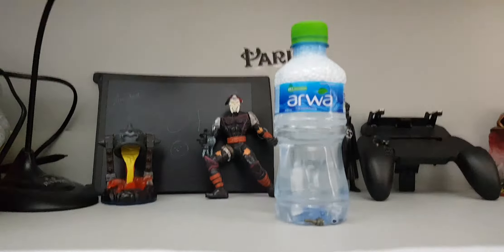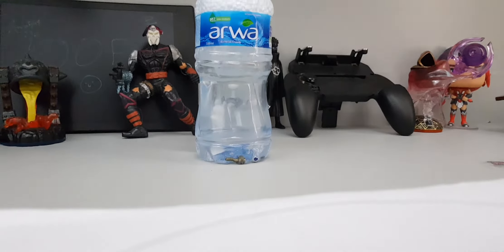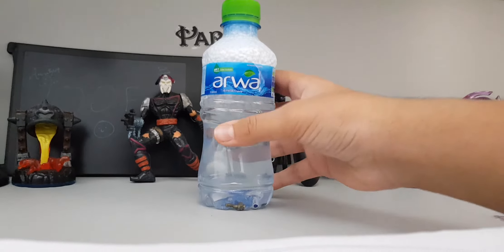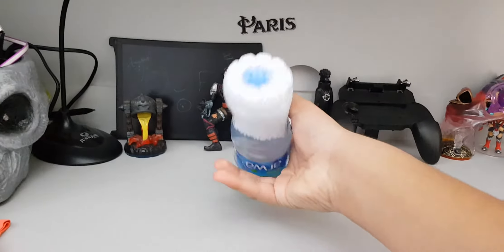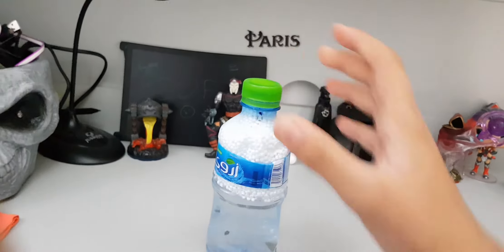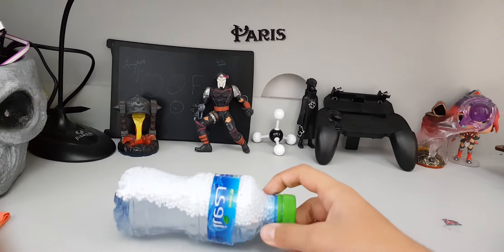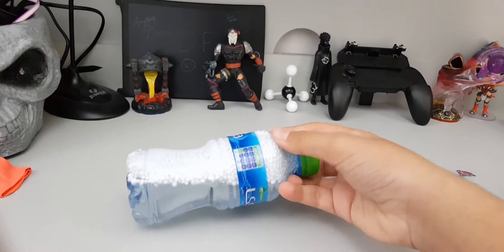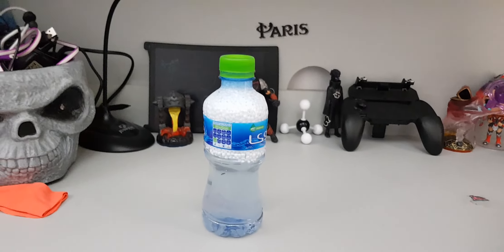Water physics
I also cringed.